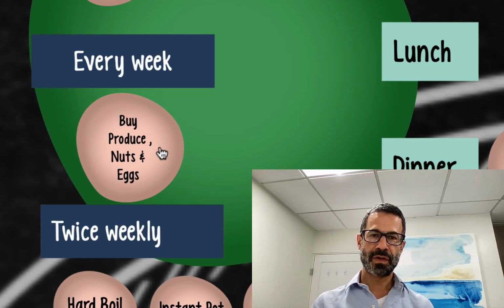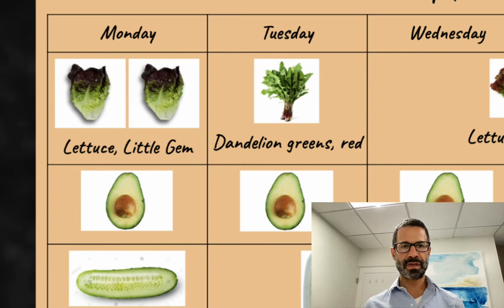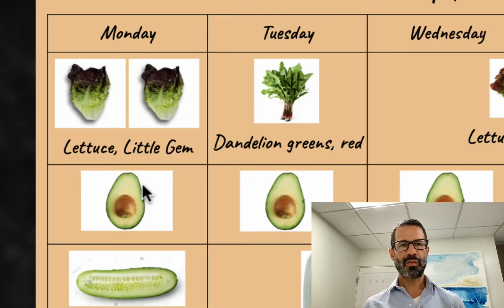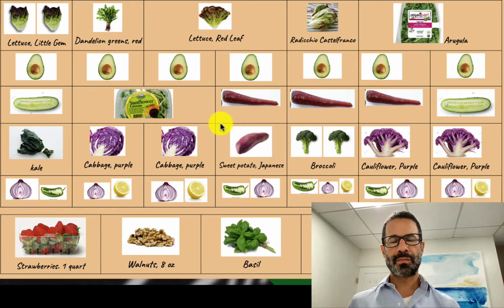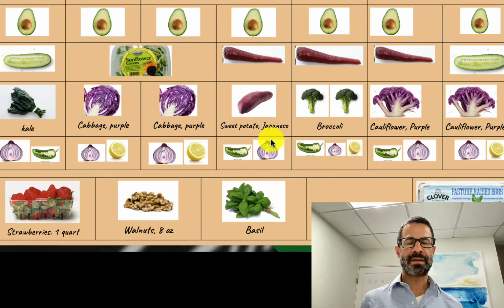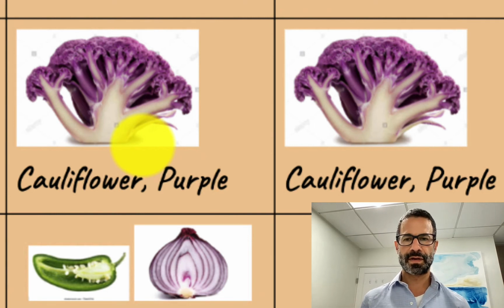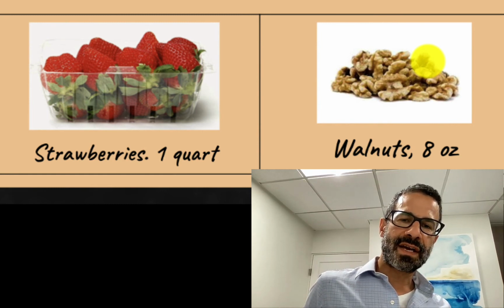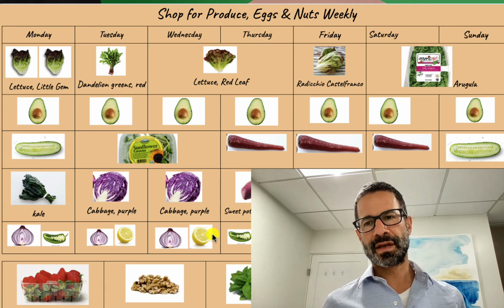Your Weekly Shopping Adventure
Part of the HealthScore Cooking School: Plan to Take Back the Kitchen. In this video, Dr. Cohen shares his weekly shopping list for the healthiest diet in the universe.